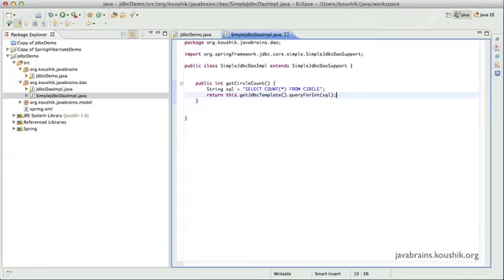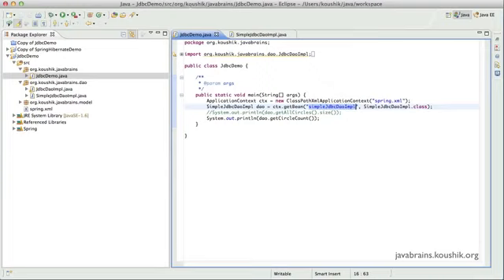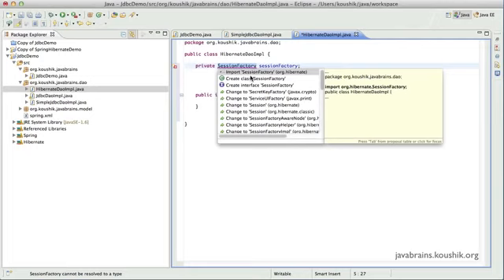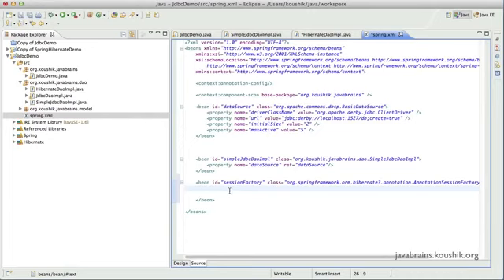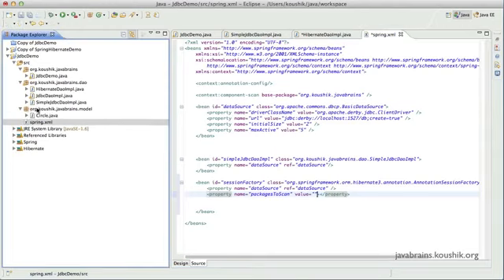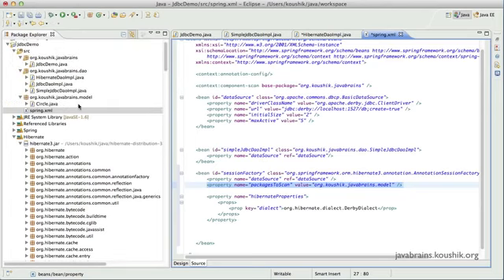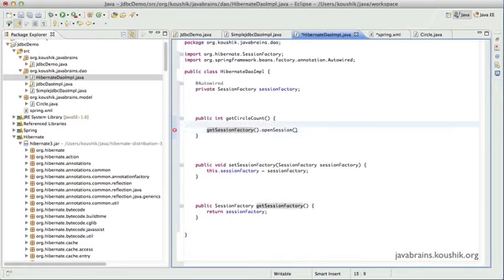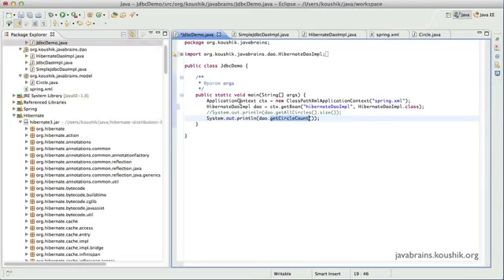Spring Tutorial 45 Using Hibernate with Spring